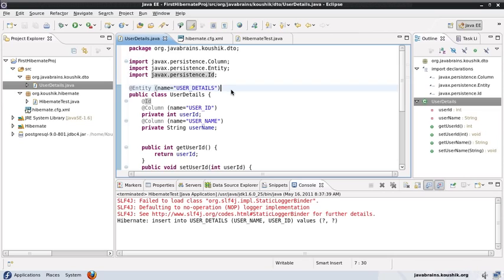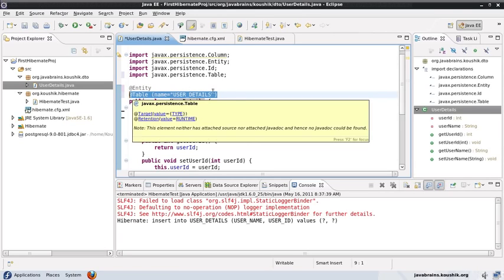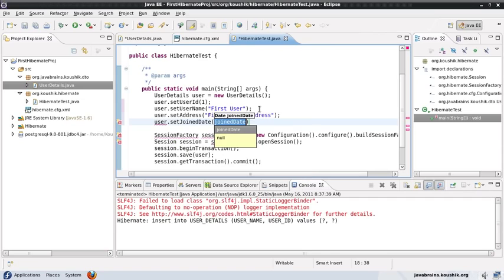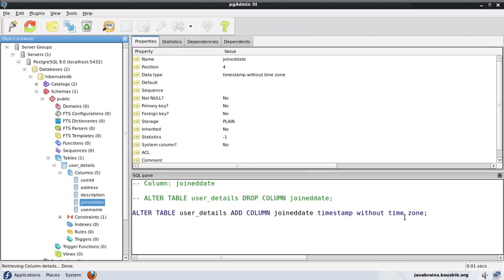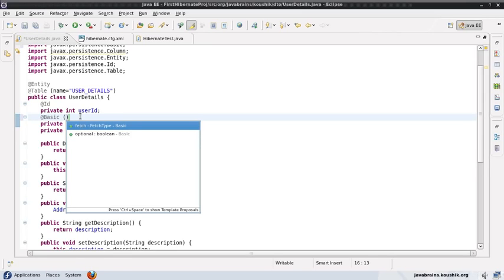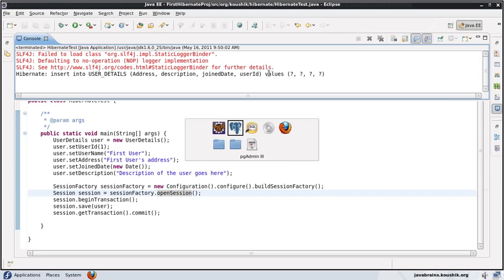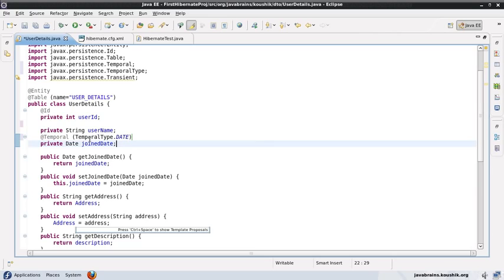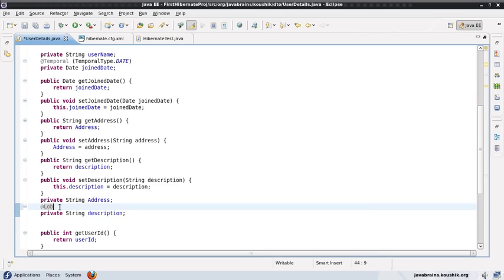Hibernate Tutorial 05 More Annotations